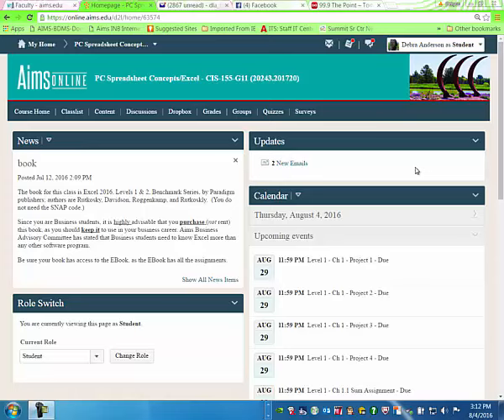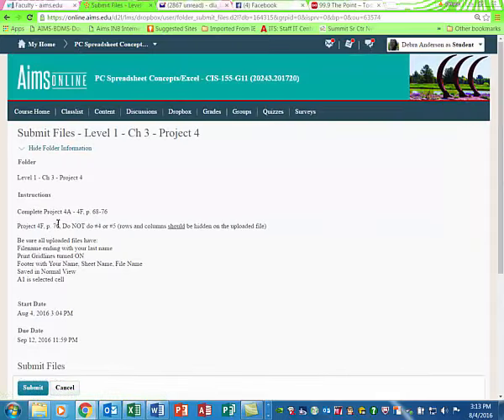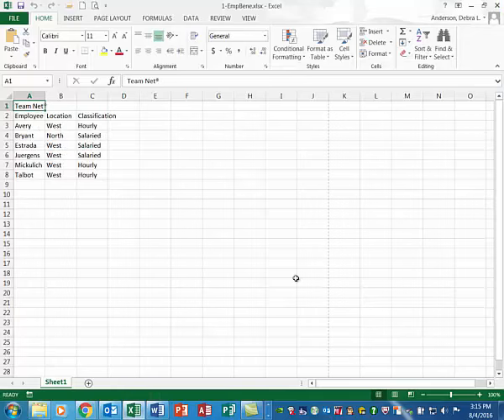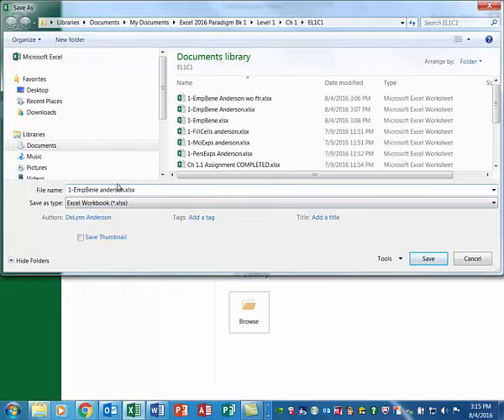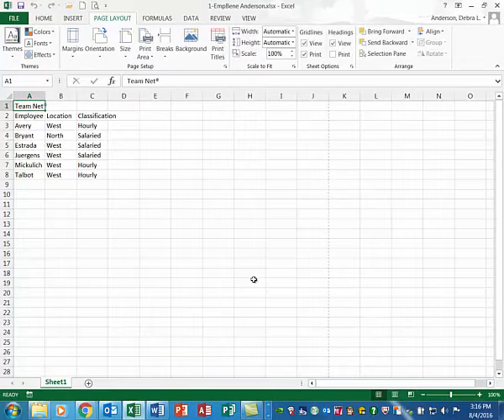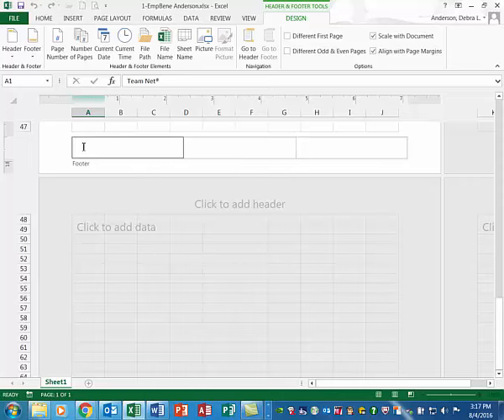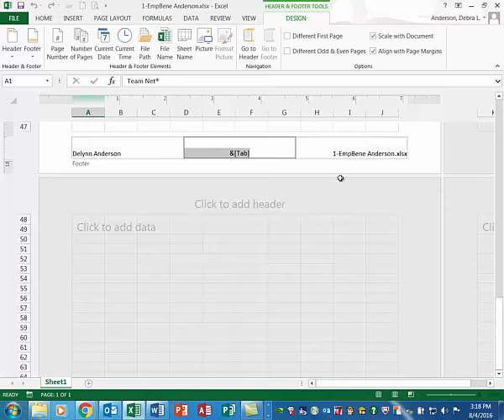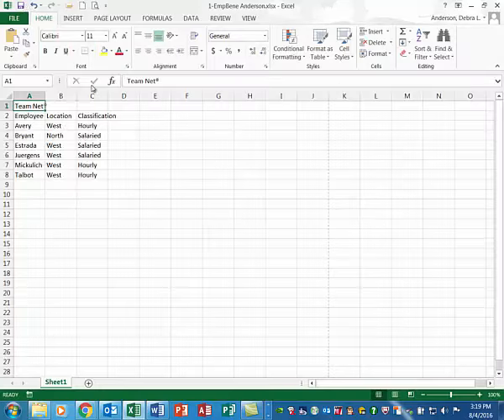Excel save and print rules